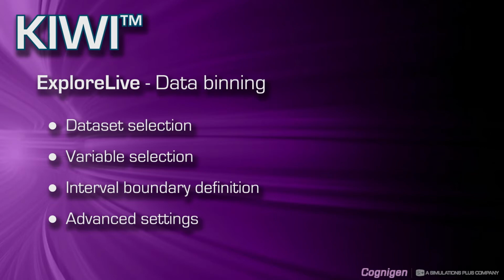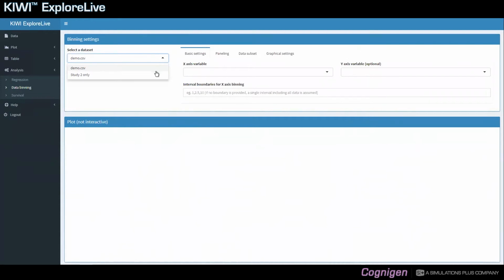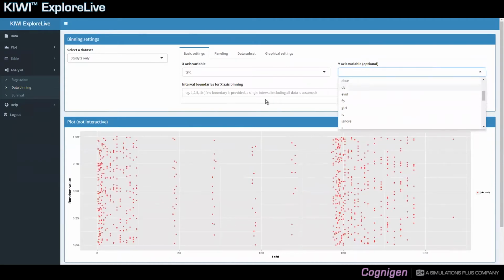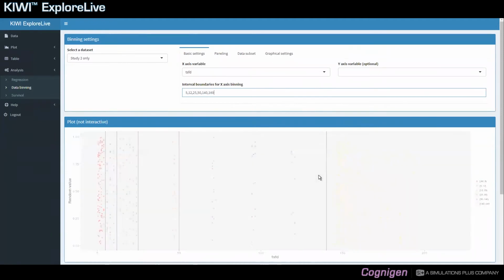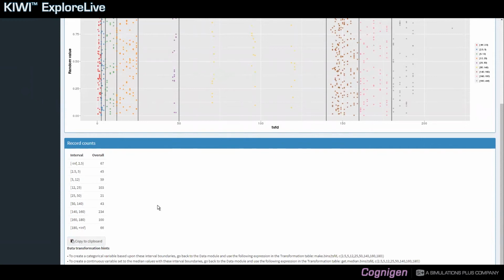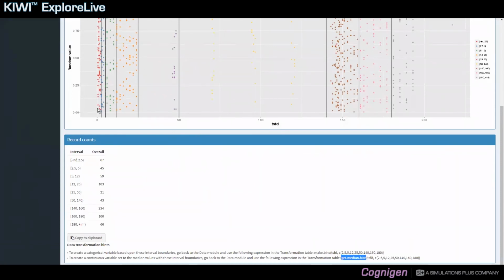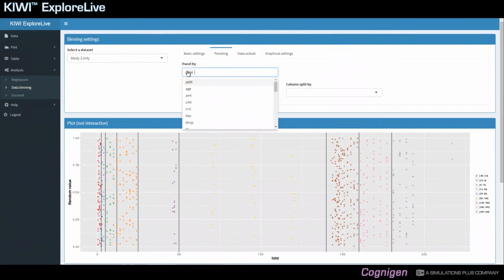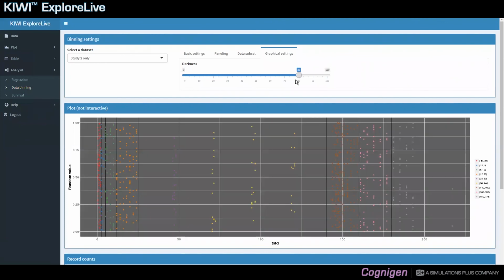KIWI™ 3 ExploreLive Tutorial - Data Binning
In this segment, learn about data binning in ExploreLive, including:

  • Visual predictive checks
  • Central tendency
  • Dataset selection
  • Variable selection
  • Interval boundary definition
  • Advanced settings